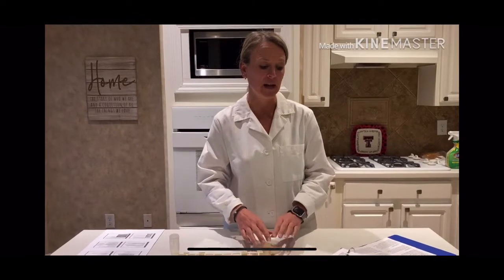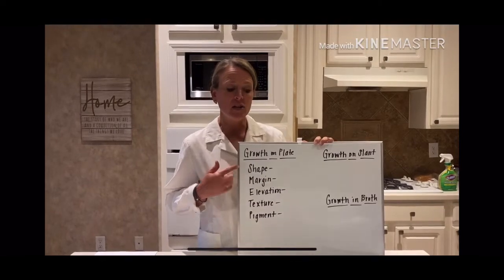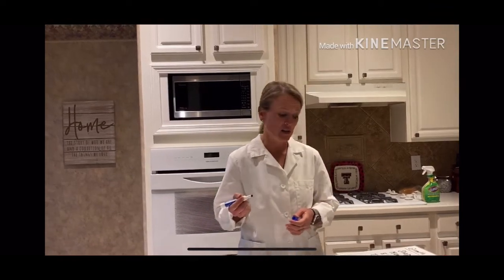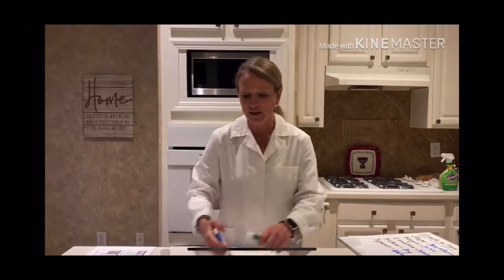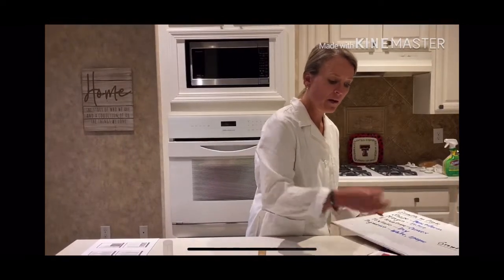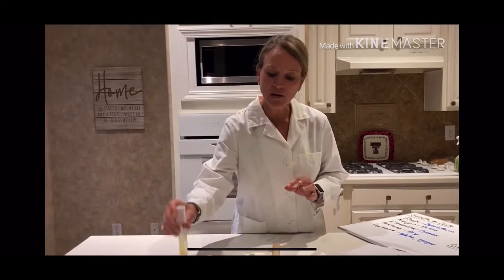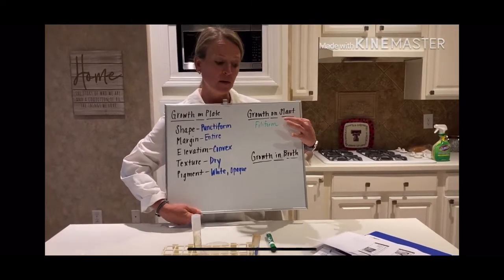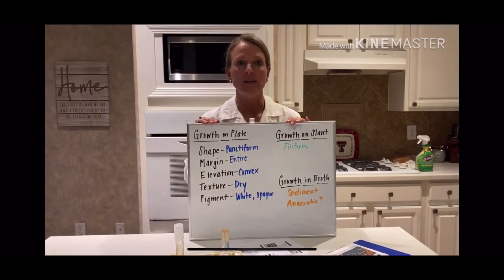Colony Morphology and Growth Patterns on Slants and Broths